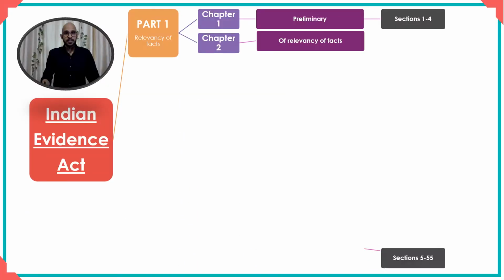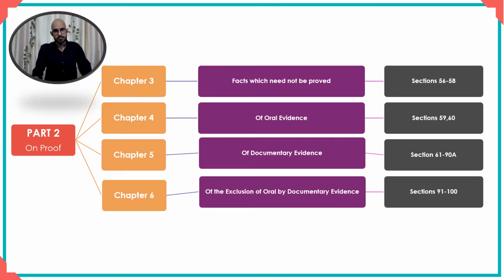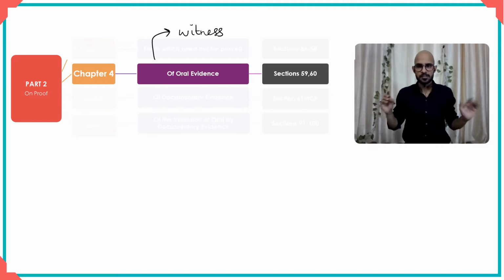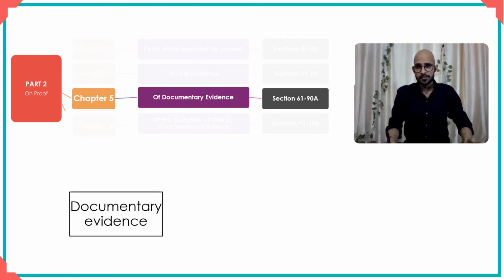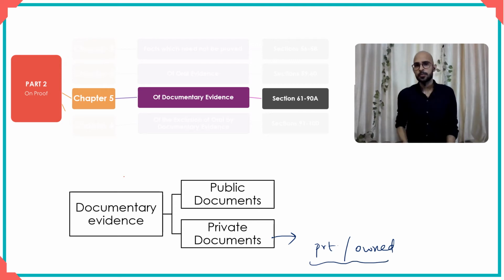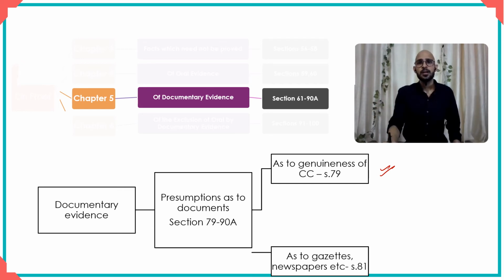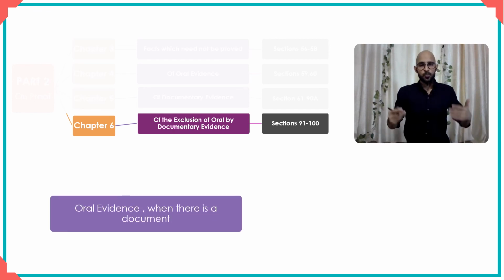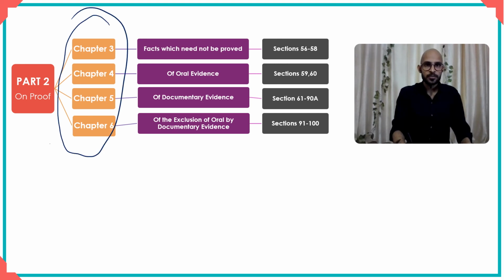Full Summary of Part-2 of IEA (section 56 to section 100)| Lesson 14 of 50 | Indian Evidence Act